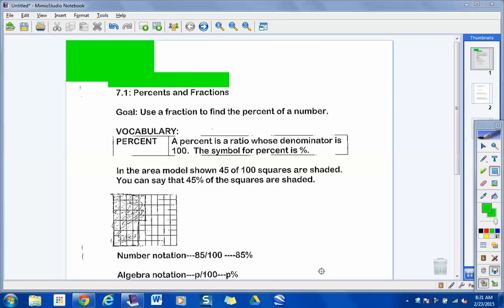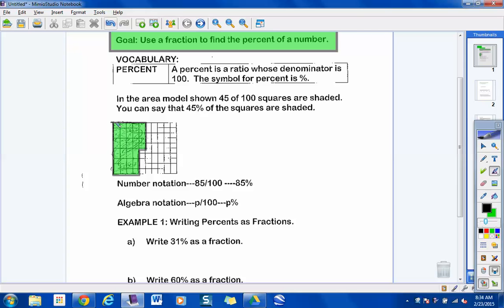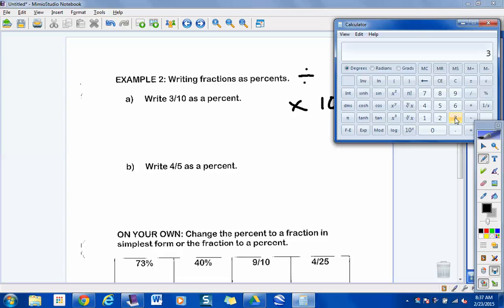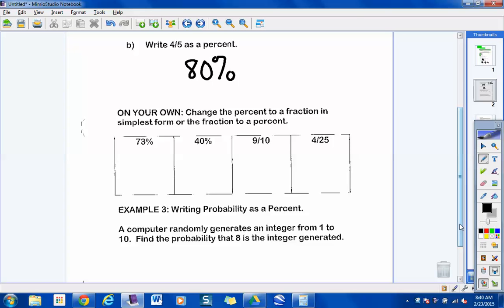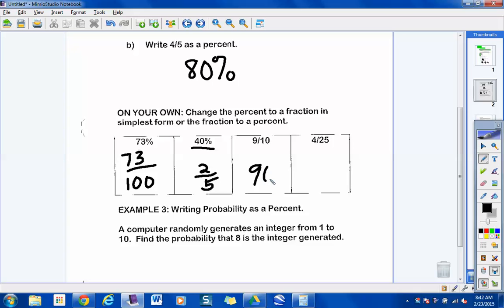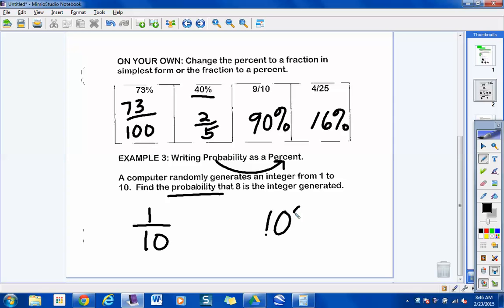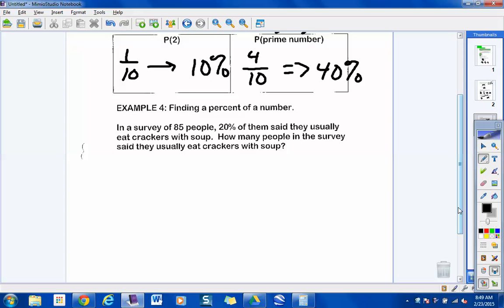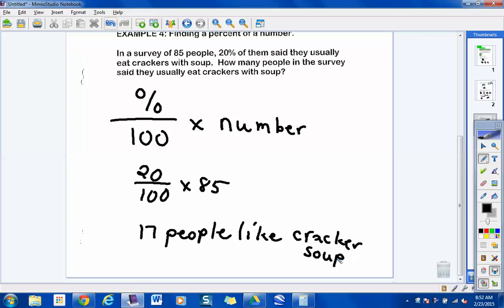Pre-Integrated Math 7.1 Lesson